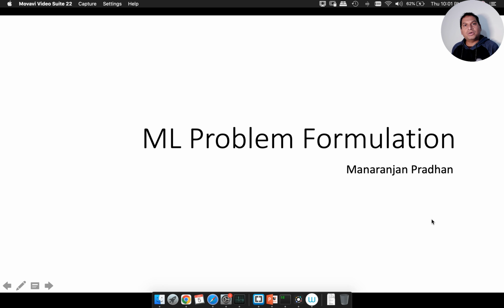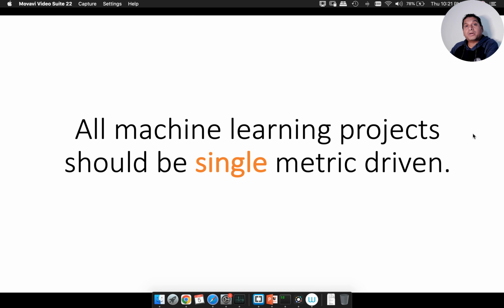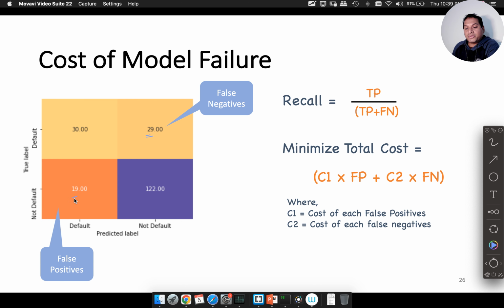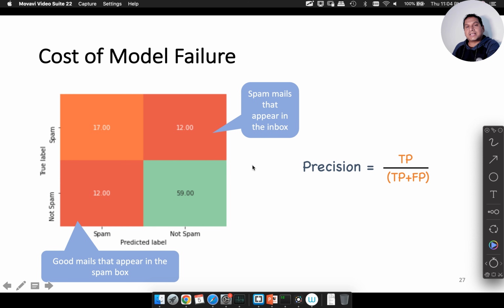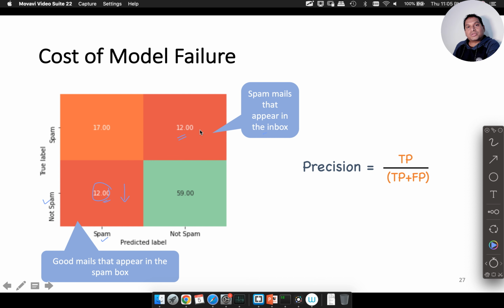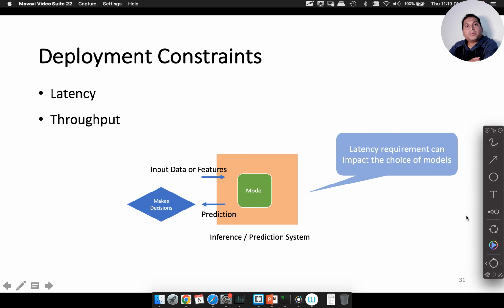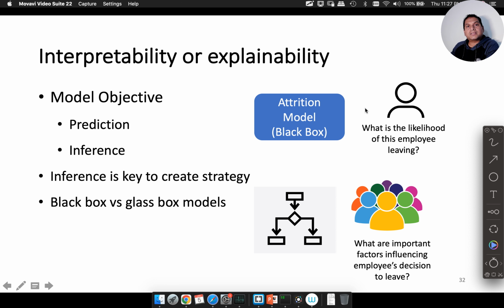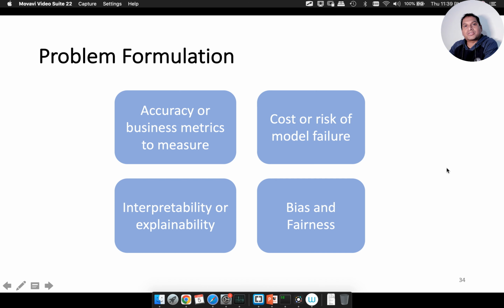ML Problem Formulation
In this video we will discuss important aspects of a machine learning problem formulation.